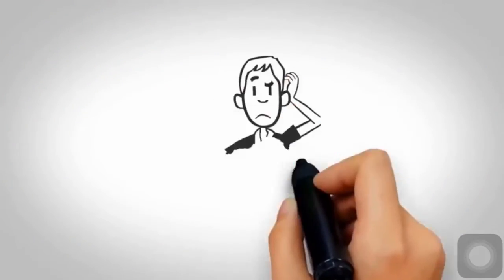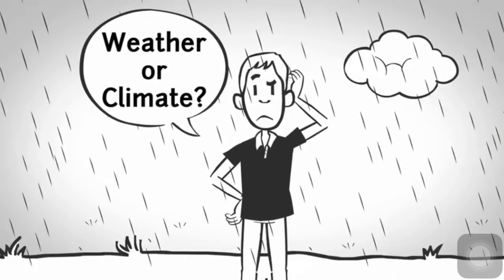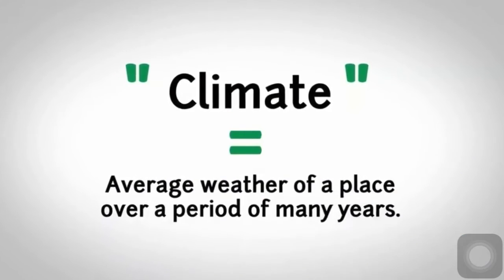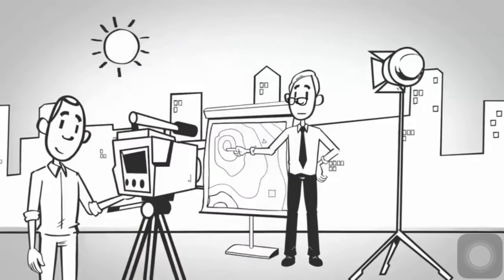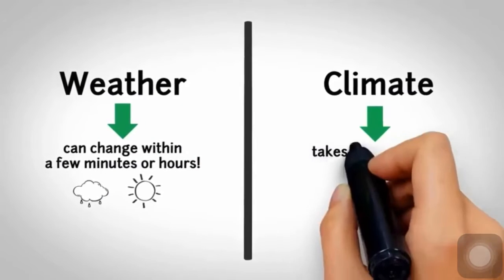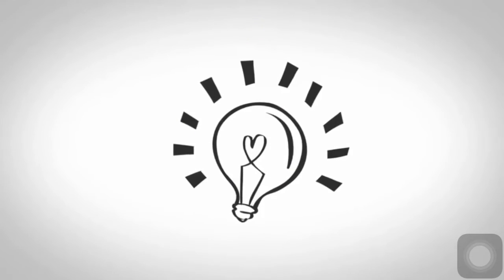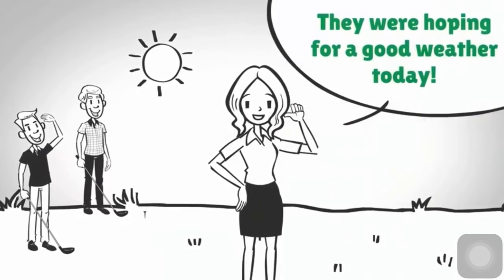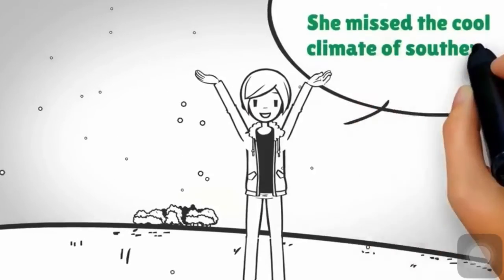CHAPTER 10 Science 4A Wheater and Climate (My Pals are here)